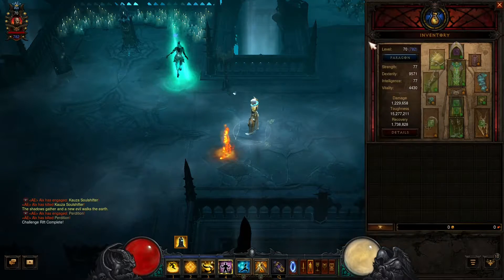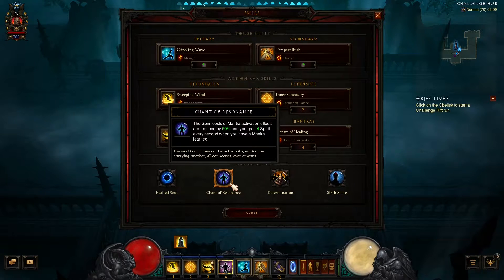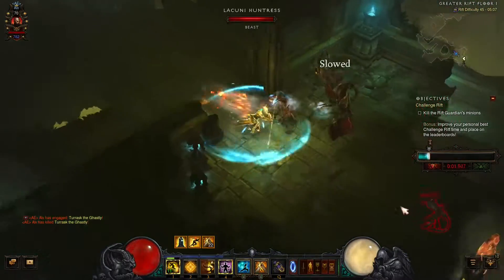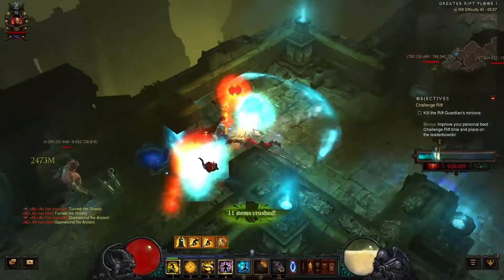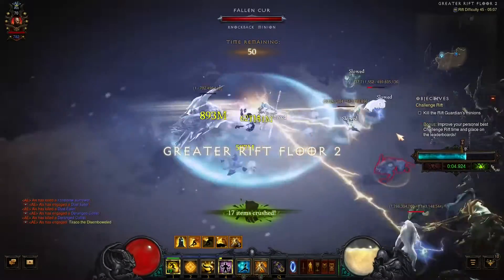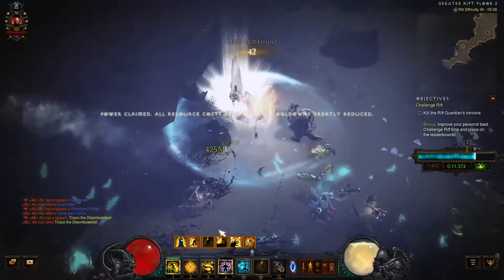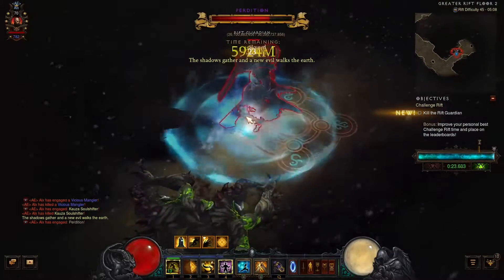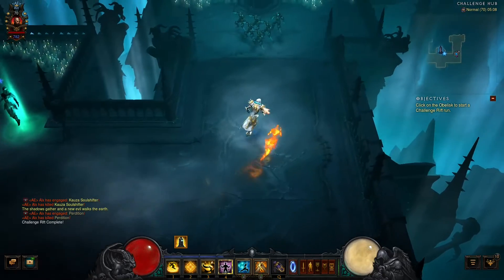Challenge Rift #222 EU - Rank 3 with Commentary / Guide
Probably one of the fastest Challenge Rifts, I have ever played. Pattern of Justice Set Monk with Tempest Rush. The timer is pretty easy to beat. If you want to go faster, than make sure, to use the fastest path in Floor 1.

I played video games on an extreme level for many years. In this channel I share my own gameplay highlights, talk about games in general and share my observations about esports. My goal is to build strong connections that go beyond pressing some buttons in a game.